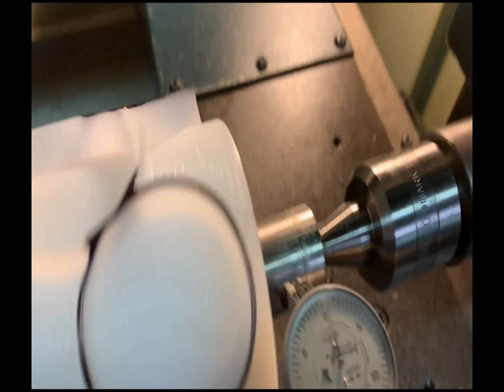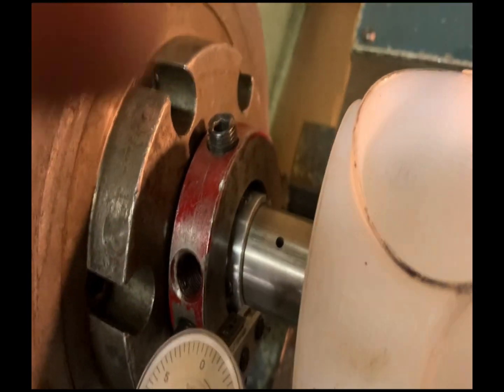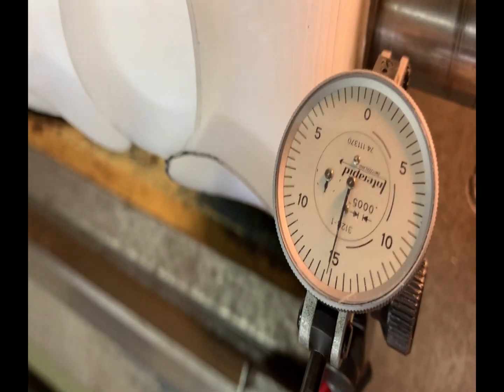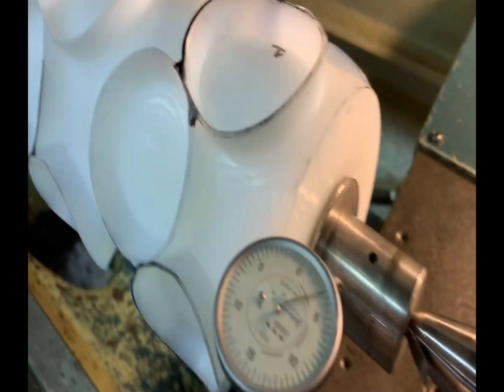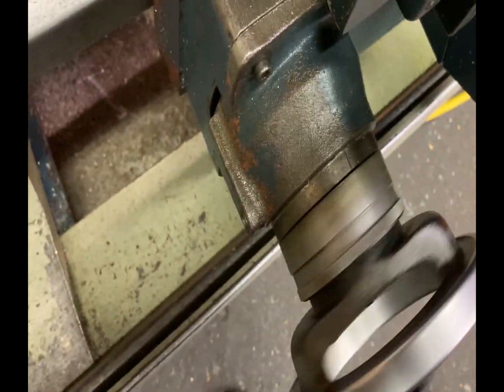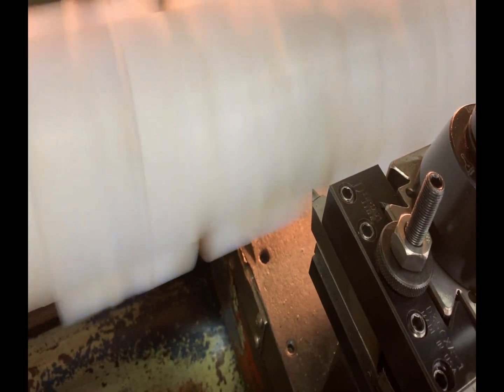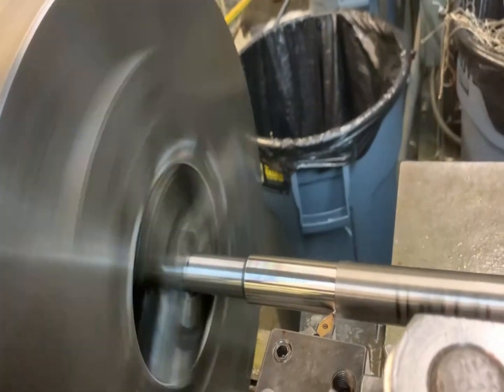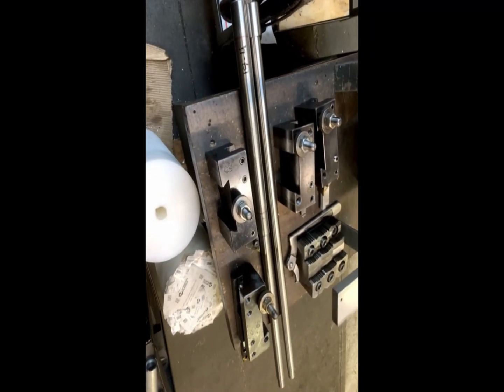How to fix a taper on the lathe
This video will show you how to fix a taper on a lathe. It's a step by step with a bonus at the end of the video.